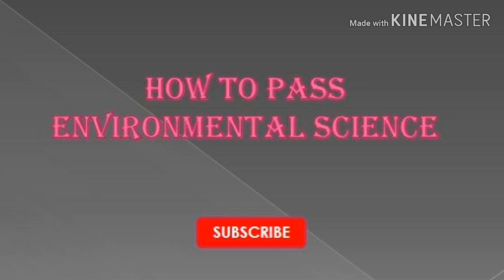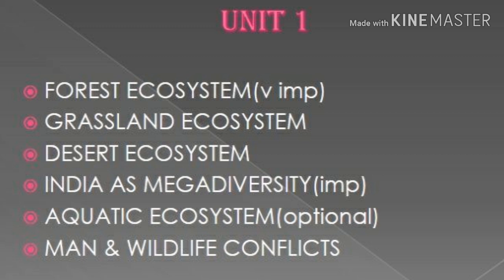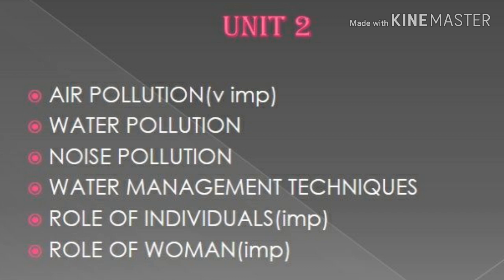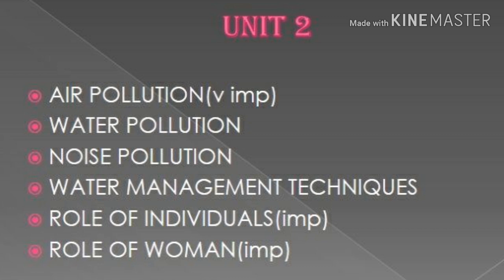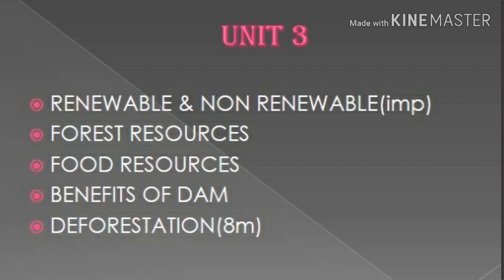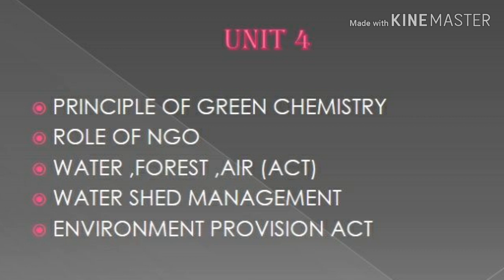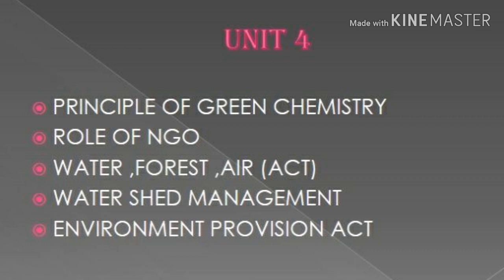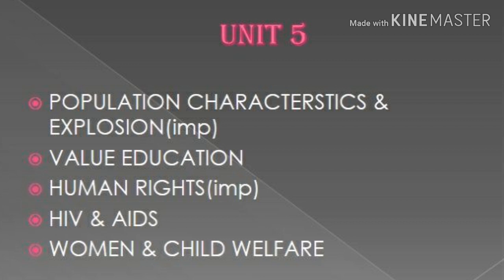How to pass environmental science (EVS) in tamil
1.How to pass in discrete mathematics(DM)

2.How to pass in computer netwok(CN)

3.How to pass in theory of computation(TOC)

4.How to pass in mathematics

5.How to pass in anna university semester xams

6.How to pass in object oriented analysis & design(OOAD)

7.How to get s grade in object oriented analysis & design(OOAD)

8.How to pass in distributed system(DS)

9.How to pass in artificial intelligence(AI)

10.How to pass in total quality management(TQM)

11.Minimization of DFA(TOC & CD)

12.How to pass in internet programming(IP)

13.How to pass in computer architecture(CA)

14.How to solve CNF problem

15.How to solve CNF problem in theory of computation(TOC)

16.How to solve rule of inference problem in discrete mathematics

17.Linear convolution and correlation in dsp

18.Z transform and its Roc example in dsp

19.Circular convolution method 1 in dsp

20.How to pass in digital signal processing(dsp)

21.How to pass environmental science(EVS)

21.How to solve circular convolution method 2 in dsp